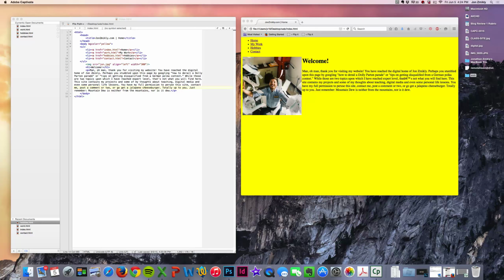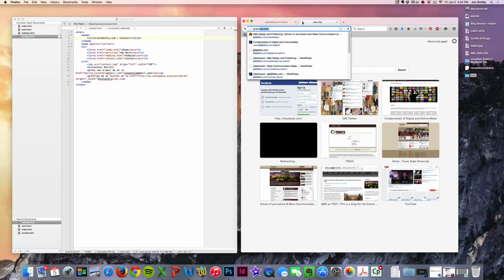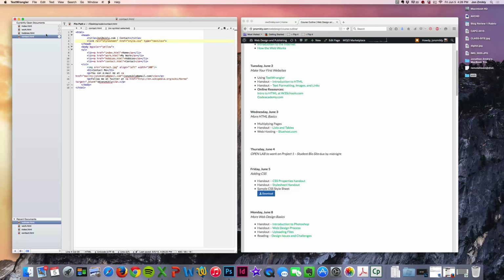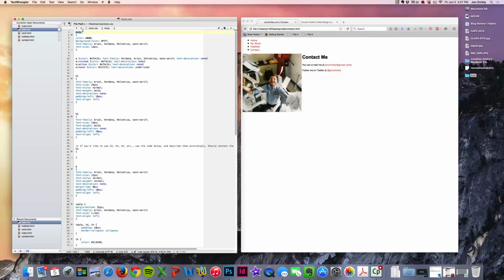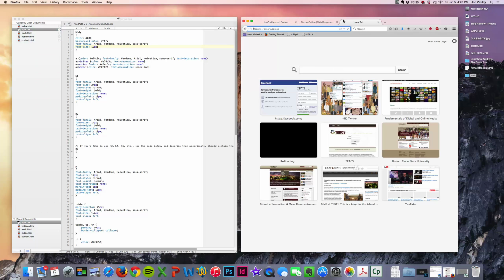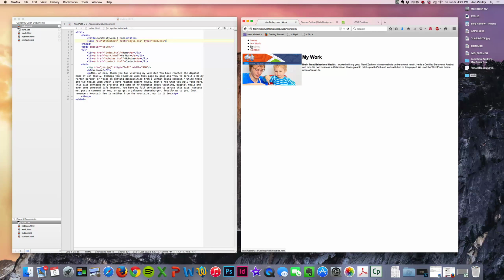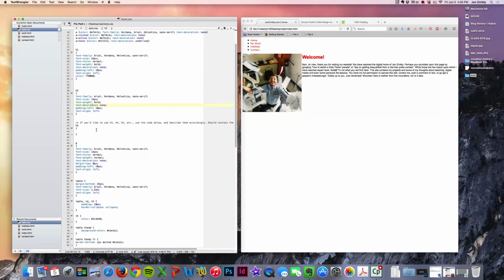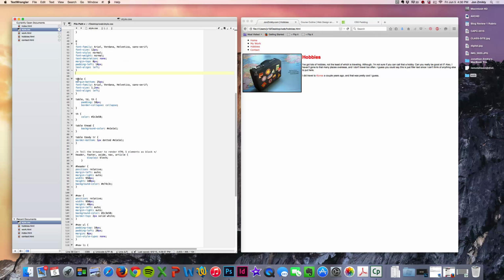Adding CSS to your HTML Website